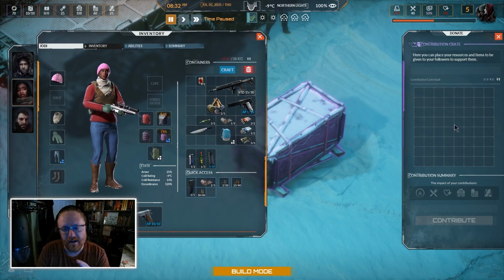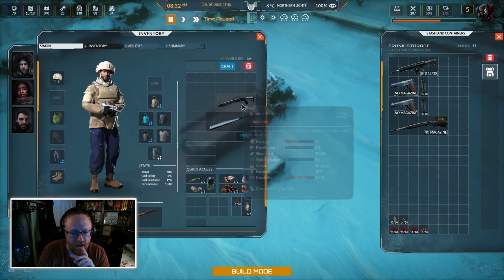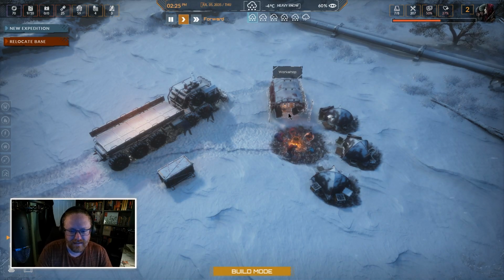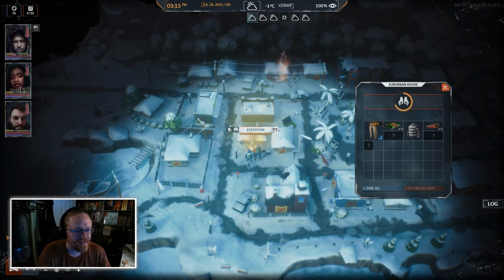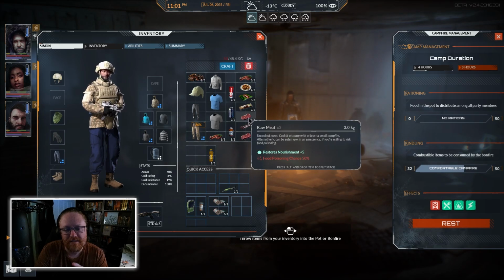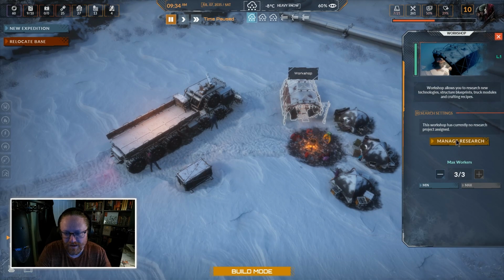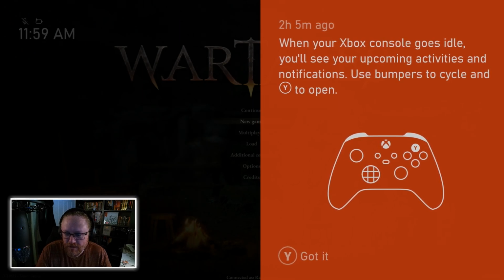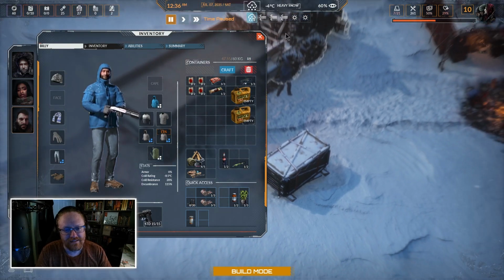How Do You REFUEL the TRUCK in Interregnum: False Prophet? — Part 2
It's time to get on to the REAL game, which is a Snowpiercer-like community management sim on a cold wintry road. Only one problem — I can't figure out how to refuel my vehicle!